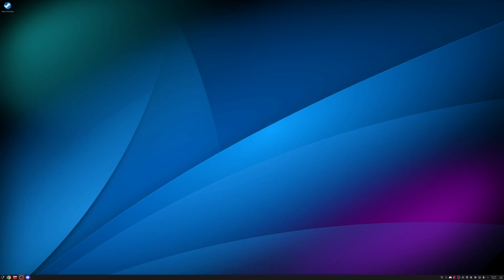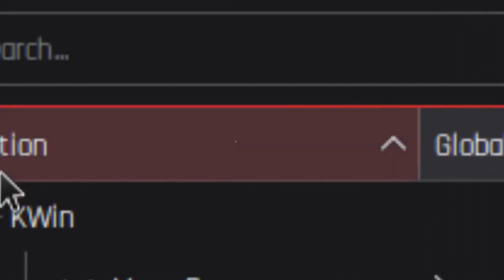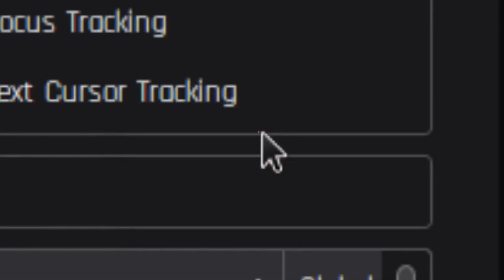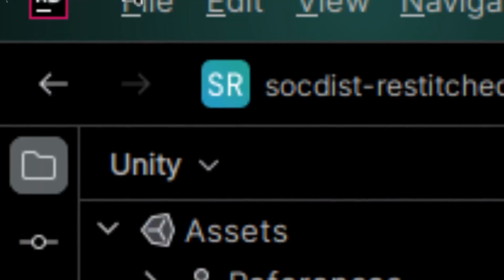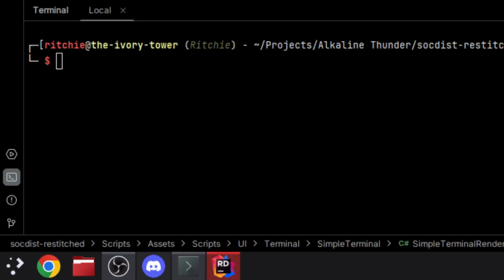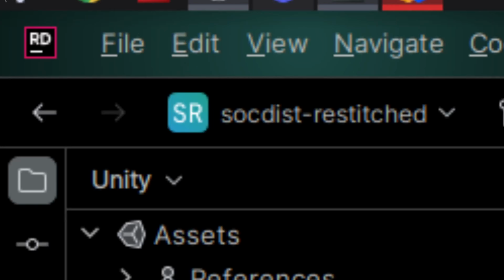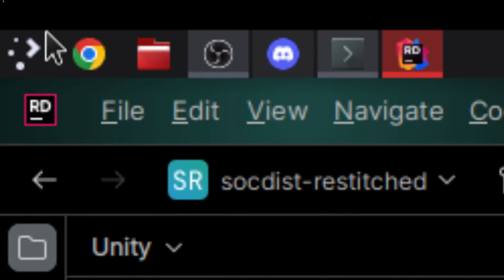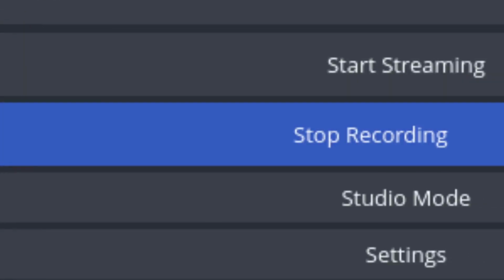This Subtle Plasma/Kwin Bug Really Frustrates Me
I recently switched back to Linux. Although things have mostly been stable so far, there is still one extremely subtle but extremely infuriating accessibility bug with Kwin's Zoom feature that completely slows me down by breaking 15 years of developed muscle memory. And this is a video of it.

I'm Michael, the lead programmer of Restitched by Trixel Creative. Alongside that and developing other games, I occasionally like to make videos about programming, game development and LittleBigPlanet logic. If that's something you're interested in, then perhaps that big red button might help you see some more of it. :)